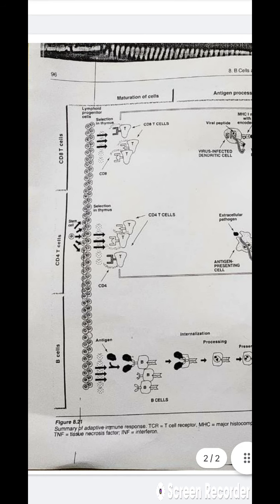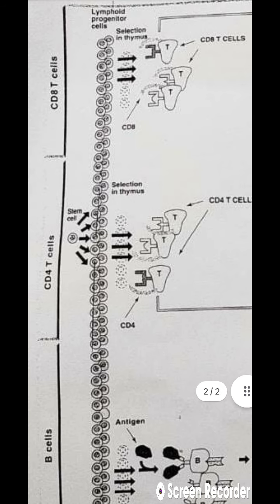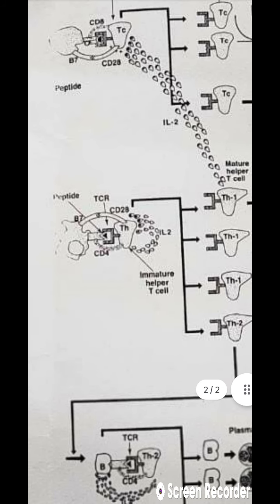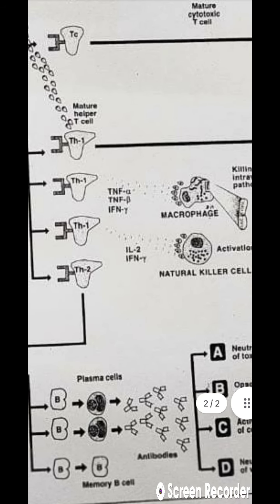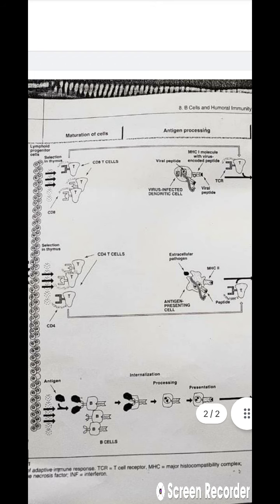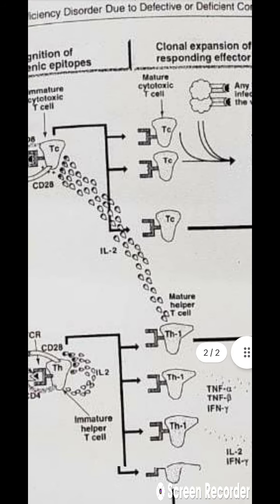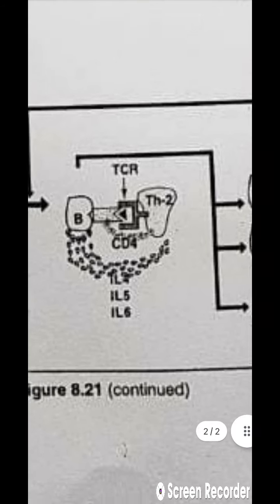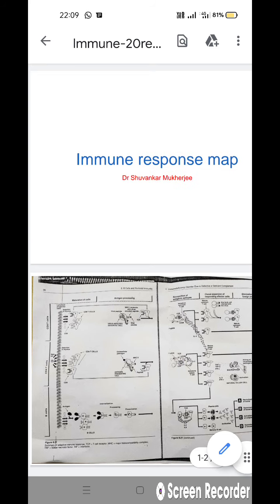Immune response made easy Learn with Lippincott